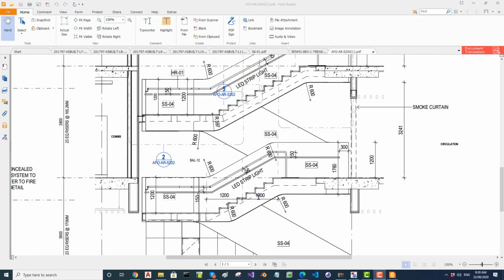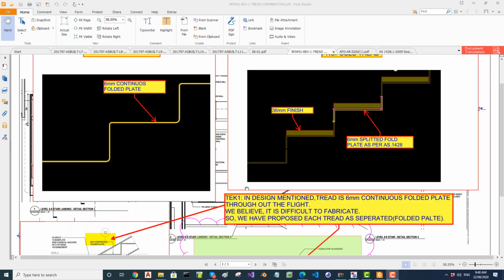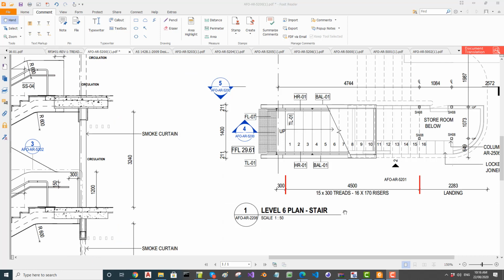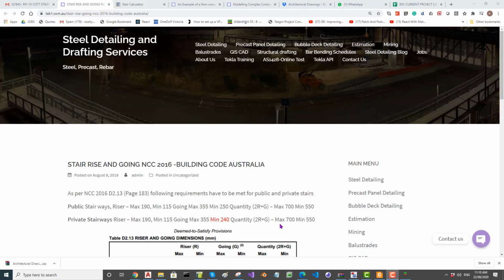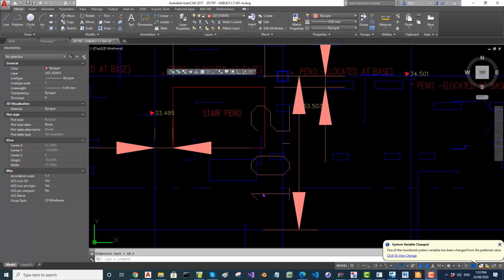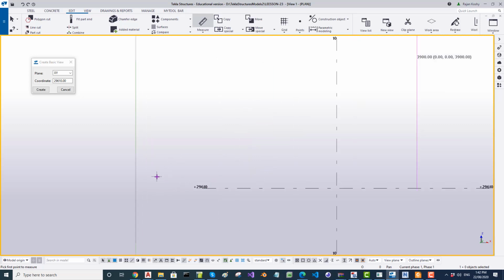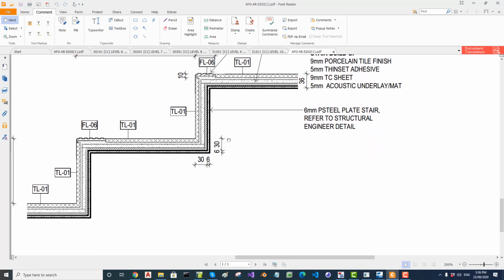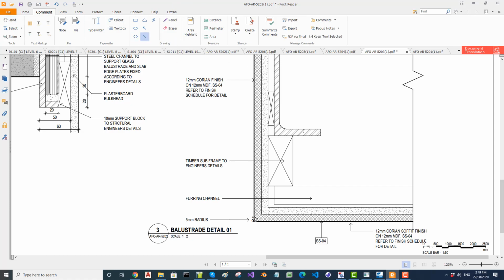Stair Detailing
Detailing one stair